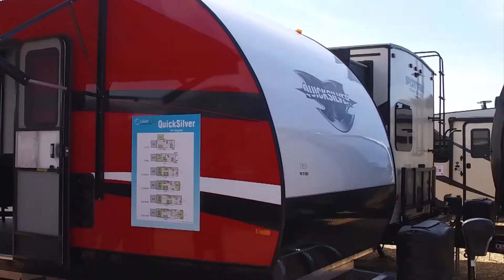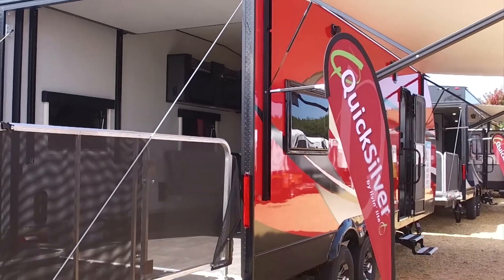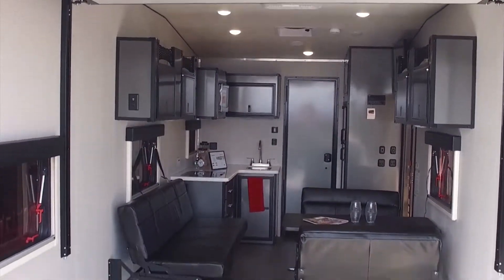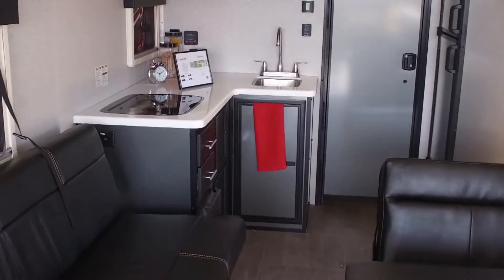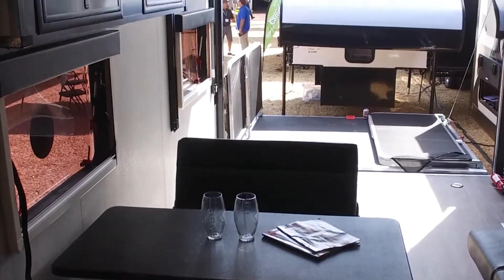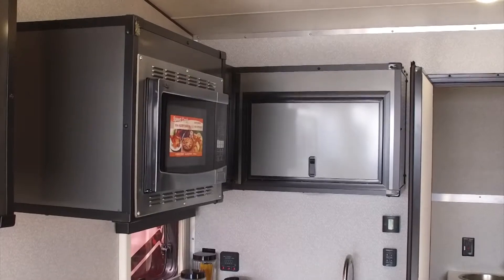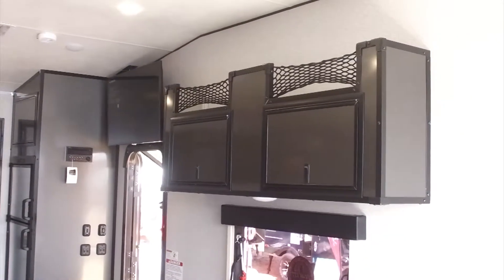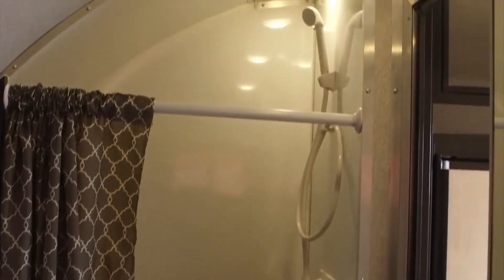Livin' Lite Quicksilver Tour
We take you on a tour of the Livin' Lite Quicksilver, a light weight towable Toy Hauler.